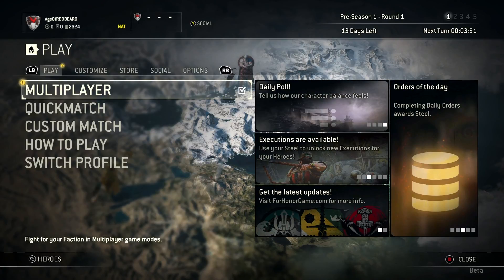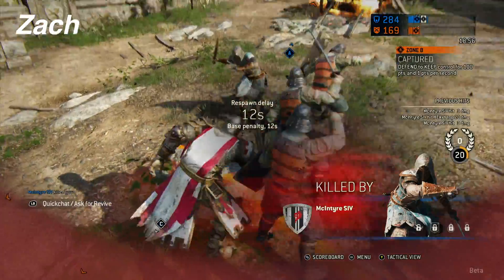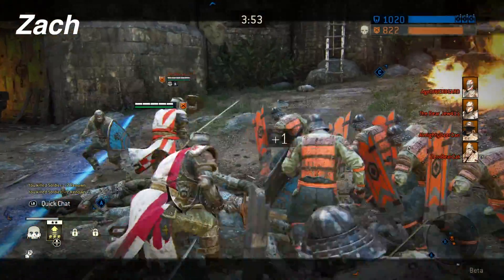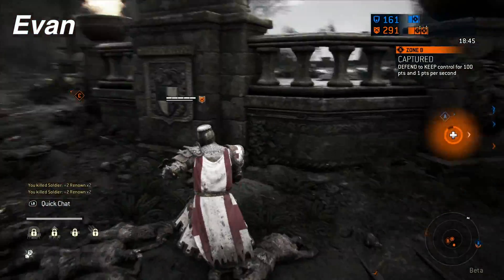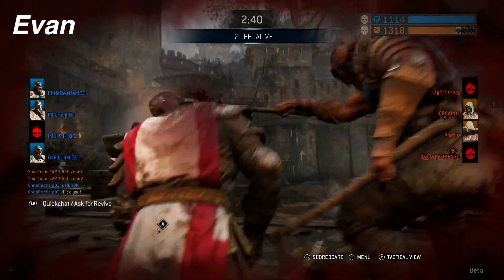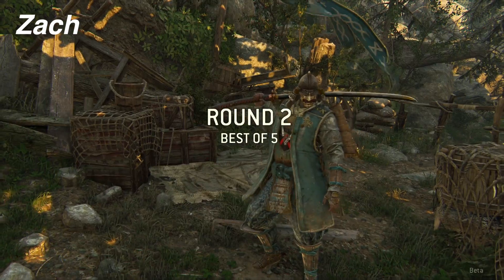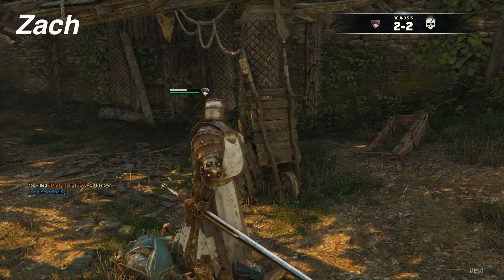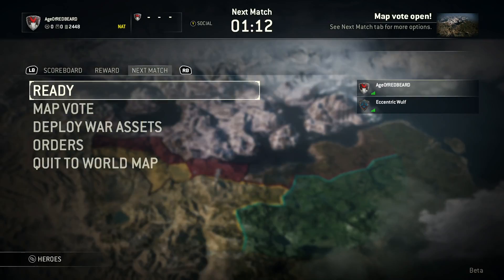For Honor Alpha Gameplay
This is the For Honor Alpha. It's a great game and I cant wait to get the full copy.